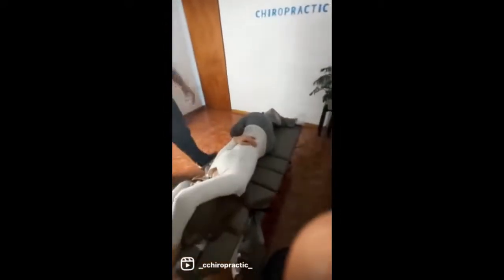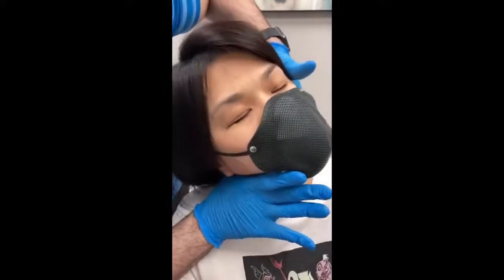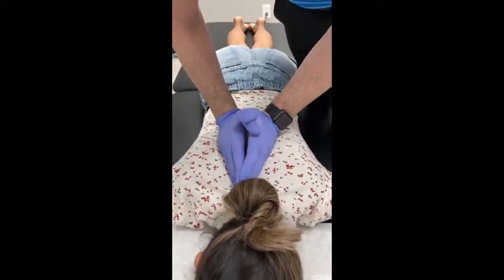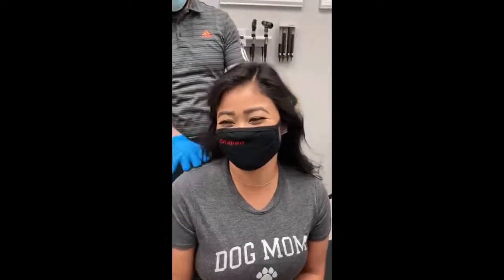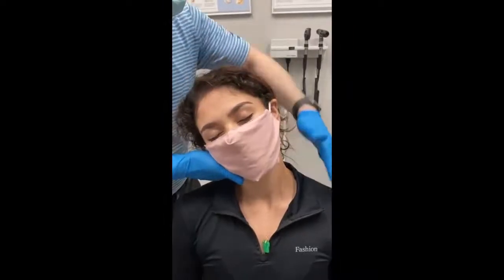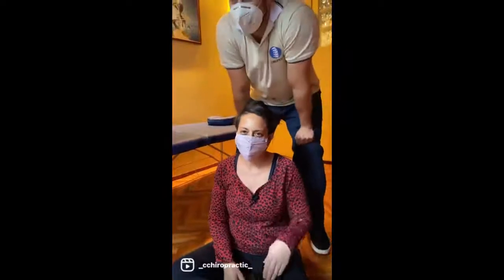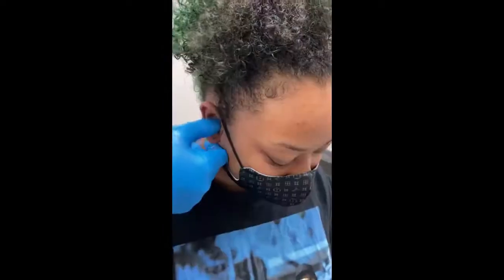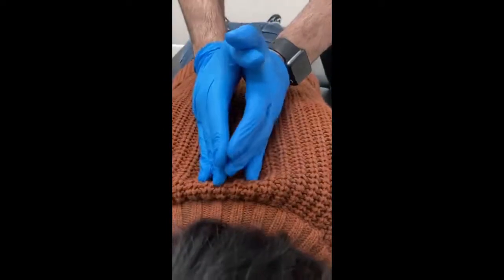Chiropractic Asmr I Chiropractic Adjustment Insanely Loud Crack Compilation